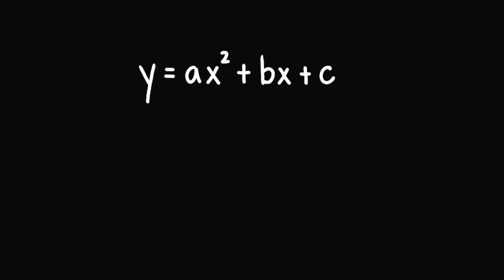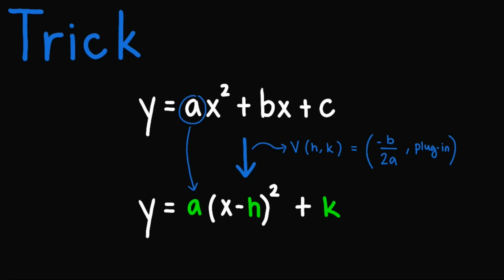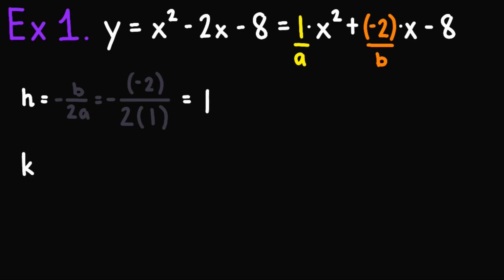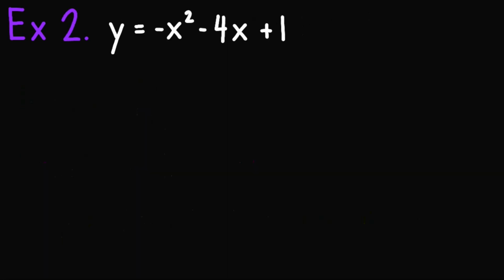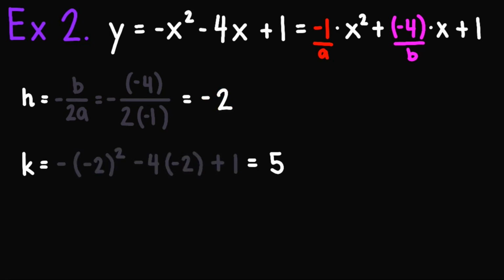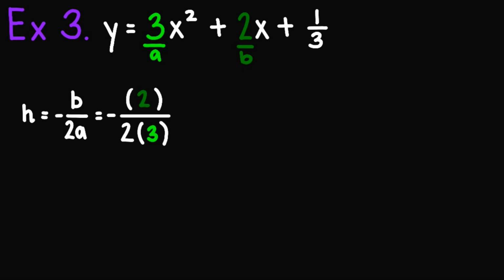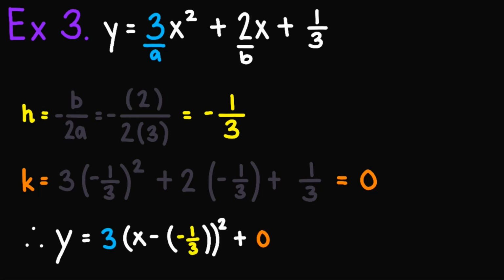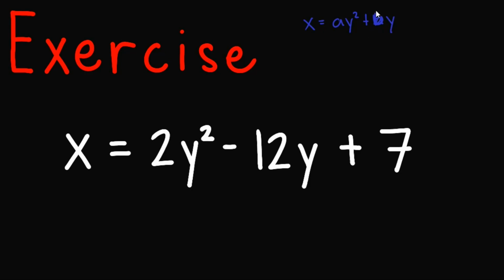Standard to Vertex Form (No Completing the Square) - Easy Math Trick!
Pi there! In this video, we'll discuss how to convert a standard form of a parabola into its vertex form without completing the square. To learn more about this, you may check out this video!

TIMESTAMPS ⏱️:
0:00 - Pi Man Says Pi!
0:22 - Trick
1:34 - Example # 1
3:49 - Example # 2
5:50 - Example # 3
8:20 - Exercise to try!